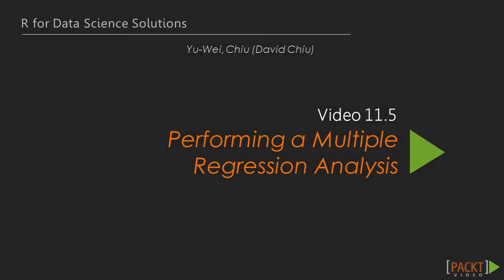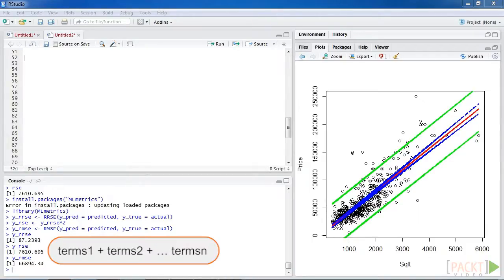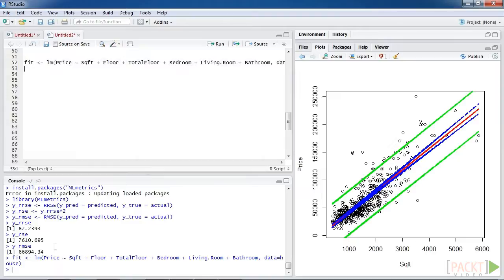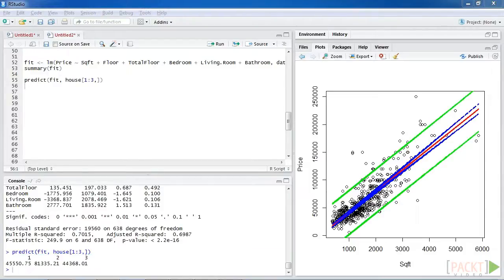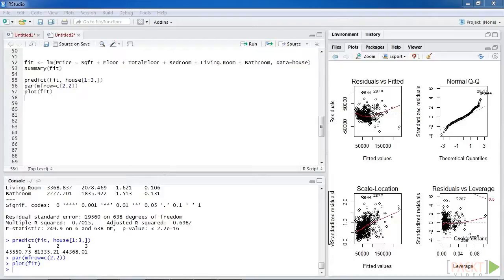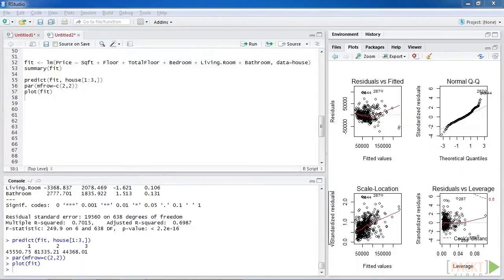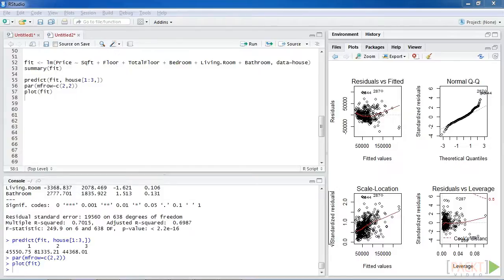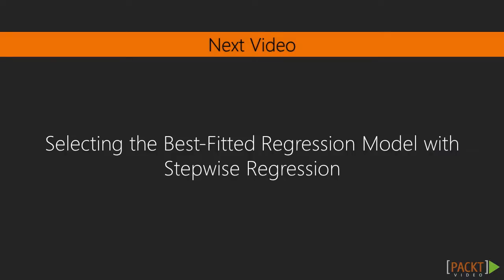096 Performing a Multiple Regression Analysis